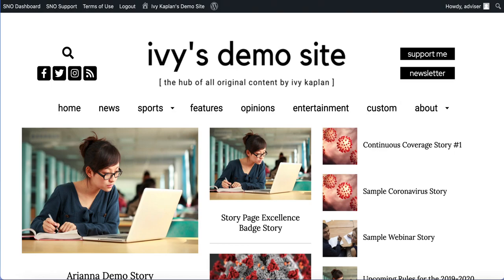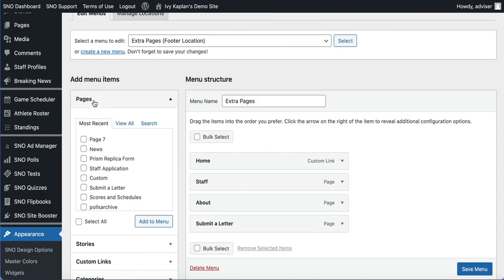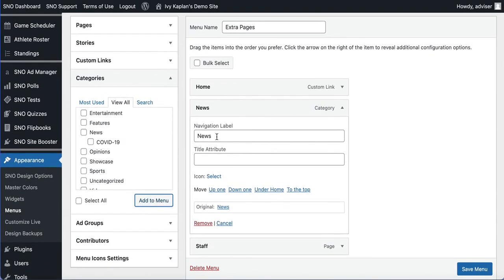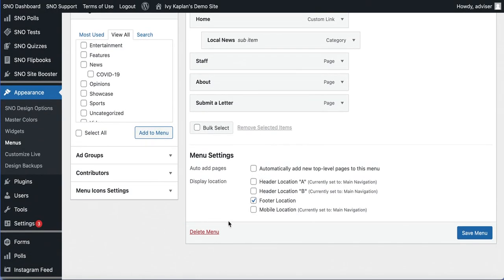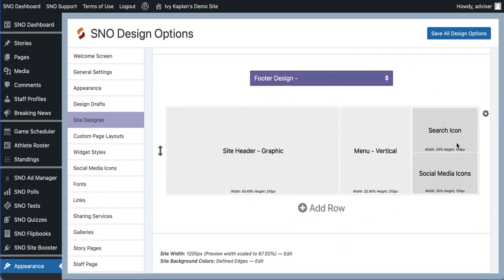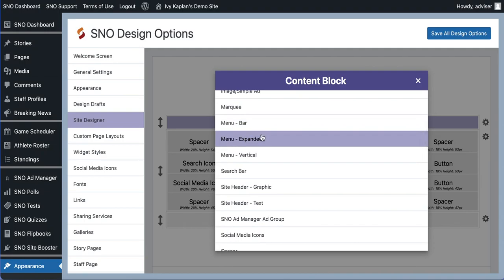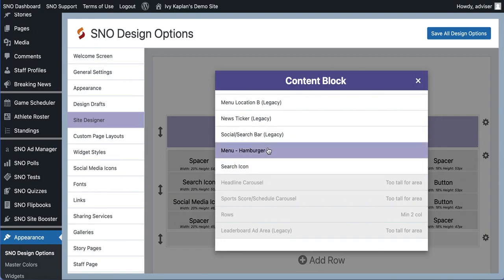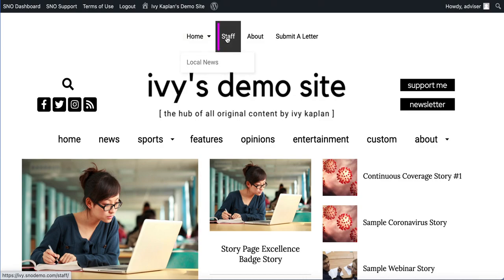Navigation Menus Overview